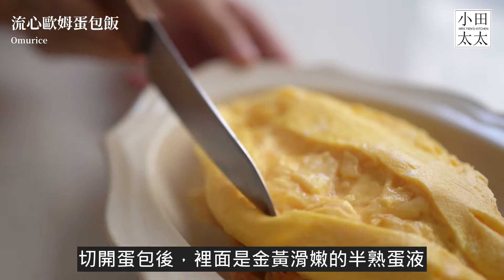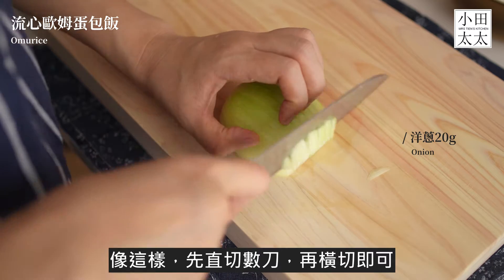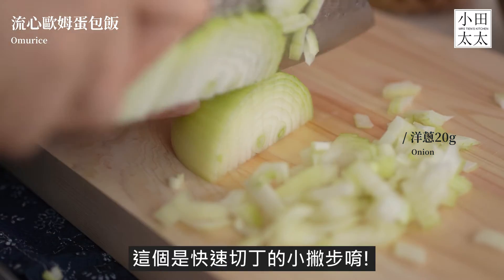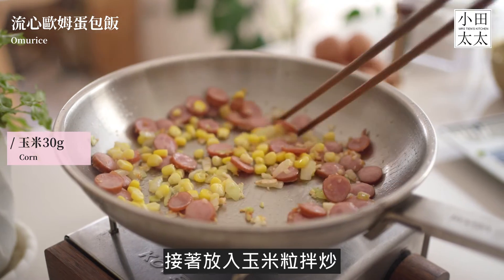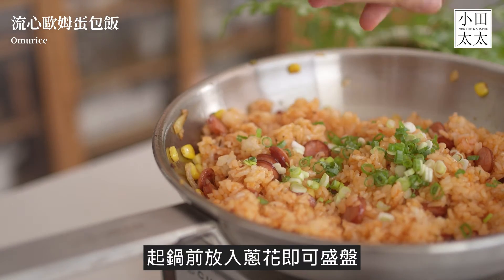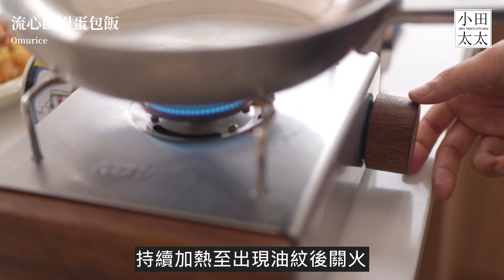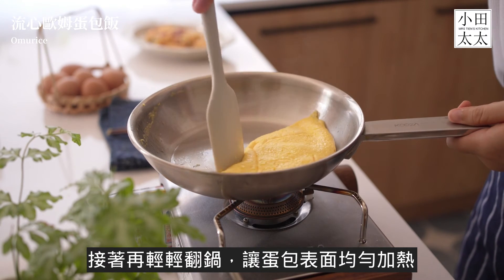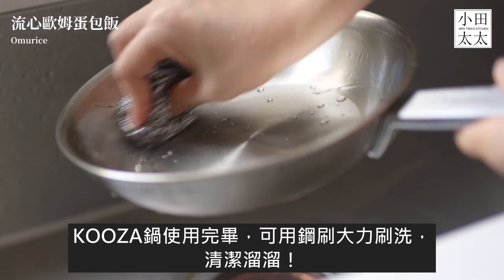《流心歐姆蛋包飯》DIY媲美餐廳的半熟滑嫩蛋包飯! 不銹鋼鍋不沾小撇步分享 Omurice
KOOZA不鏽鋼鍋是近期太太用過最喜歡用的鍋具，
覺得鍋子很有質感，而銅芯夾層導熱很快，
因為無塗層所以煎煮炒炸都很方便!
鍋子很好洗，可放心用鋼刷大力刷一下就很乾淨，
很耐操，可以用一輩子都沒問題!

太太也為大家整理了 KOOZA不銹鋼鍋的7大特色，重點直接看：
1. 材質選用頂級316不鏽鋼
2.  5層銅芯複合金，銅芯夾層蓄熱佳導熱快!
3. 無需養鍋，清洗保養也簡單!
4. 無塗層，不挑鍋鏟、可放心大力刷洗!
5. 無鉚釘，不卡垢、清潔無死角!
6. 防滴漏鍋緣，食材不亂跑!
7. 一把可用用久久耐操的好鍋具

🍳不沾四步驟
1️⃣  開火加熱2分鐘
2️⃣  倒入油佈滿鍋面
3️⃣  持續加熱直到出現油紋
4️⃣  關火靜置1分鐘後，即有不沾的效果，可以放入食材料理囉！

食材:
青蔥15g
德國香腸50g
洋蔥20g
蒜末5g
白飯250g
玉米30g
雞蛋3顆

調味料:
番茄醬1大匙
義式香料 適量
鹽巴 適量
牛奶1小匙

⭐1大匙=15ml，1小匙=5ml